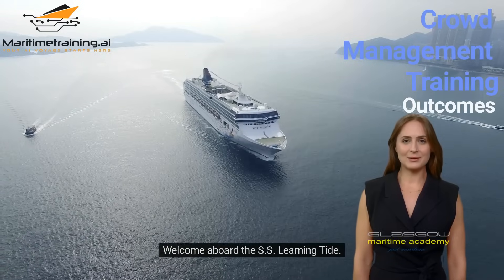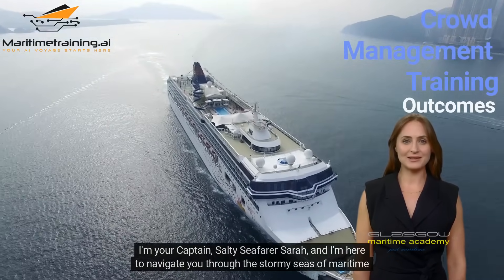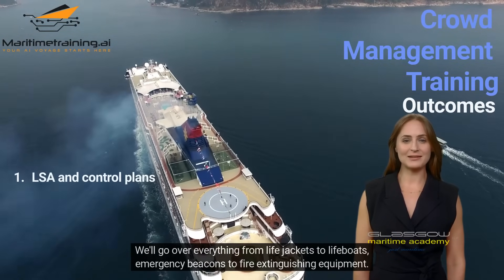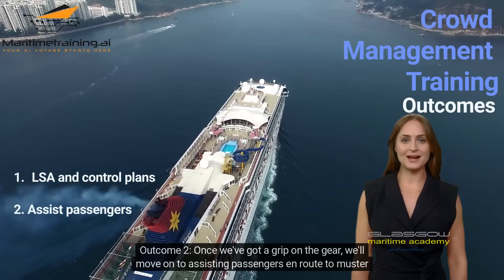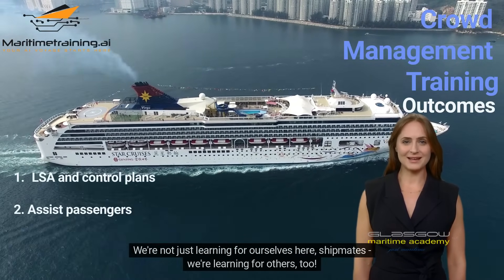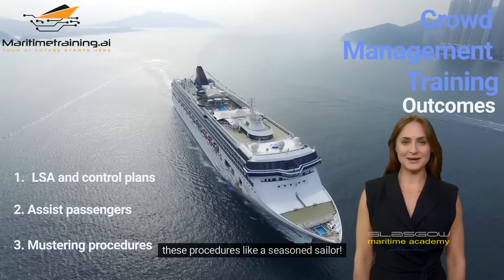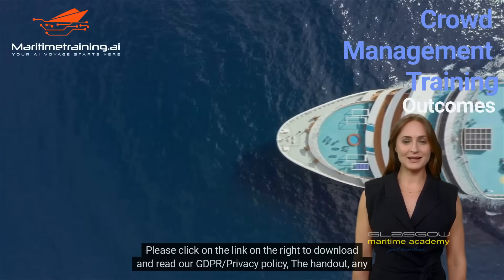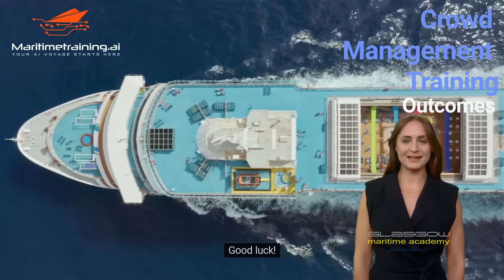Supercharge Your Seas with AI! Take Control of Your Crew with Our AI Powered Crowd Management Course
“Good day, innovative minds and aspiring maritime professionals,

At maritimetraining.ai, we are thrilled to embark on a journey across the seas, but with a twist - harnessing the ground breaking capabilities of Artificial Intelligence to redefine maritime training, focusing today on our STCW Crowd Management Training.

We've crafted an online course that sails beyond traditional learning, immersing you into a world where technology and maritime expertise collide, ensuring you are not just a passenger but a pioneer in managing emergencies efficiently on board.

Imagine navigating through the intricate complexities of maritime crowd management, not within the confined walls of a classroom, but through a meticulous AI-driven course designed to simulate real-life scenarios onboard a vessel. This isn’t merely learning; this is experiencing, innovating, and pioneering through a sea of knowledge, ensuring every passenger and crew member aboard is a beacon of safety and assurance.

Our course, anchored in the requirements of Regulation V/2 paragraph 4, transforms the way maritime professionals comprehend, assimilate, and implement their knowledge in real-world situations. We’ve implemented a system where every interaction, every response to a situation, is guided, assessed, and enhanced by our state-of-the-art AI.

 Embark on a Voyage of Awareness: Navigate through a myriad of life-saving appliances and control plans with AI-powered simulations that make learning interactive, memorable, and practical.

 AI-assisted Evacuation Strategies: Engage in realistic, dynamic scenarios where you'll learn to lead and assist passengers en route to muster and embarkation stations, empowered by AI-driven feedback and analysis.

 Mastering Mustering Procedures: Dive deep into cutting-edge, interactive modules that solidify your grasp on mustering procedures, ensuring you're well-equipped to manage crowds effectively in times of urgency.

Here, at maritimetraining.ai, your course will not only be your guide but will adapt, learn, and pivot according to your learning style, ensuring a personalized, enriched, and therefore, profoundly more impactful learning experience.

With us, you are not just a learner; you're an innovator, a lifesaver, and a future maritime leader. Together, let’s set sail towards a future where every maritime professional is a skilled, confident, and empowered entity, ensuring the safety and security of every soul on board, against the unpredictable tides of the open sea.

Enrol now and steer your career towards the limitless horizons with maritimetraining.ai, where we are not just riding the wave of maritime training but creating it.

Here's to navigating the future,
Capt. V Gupta